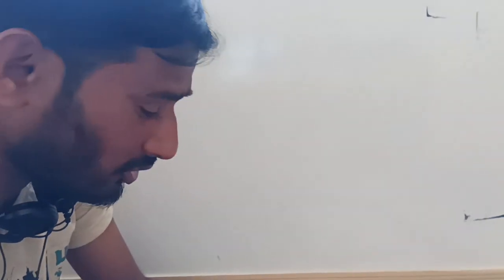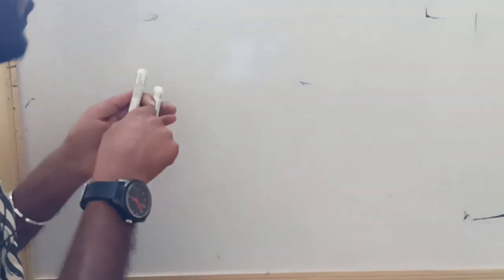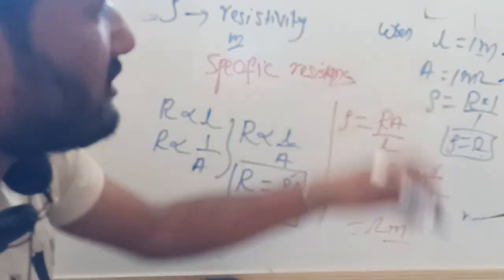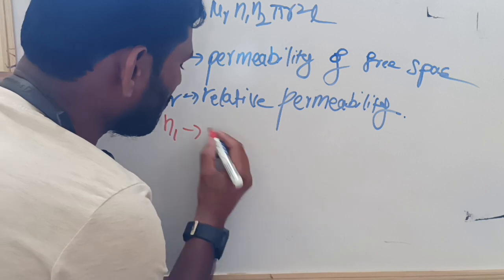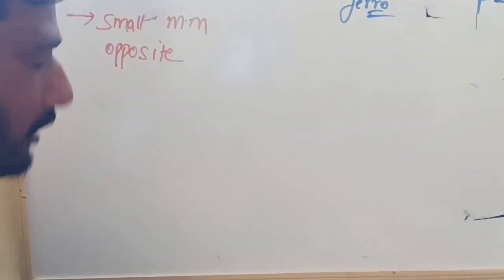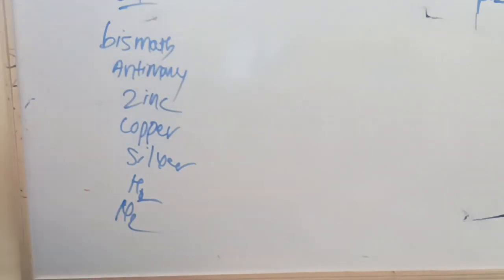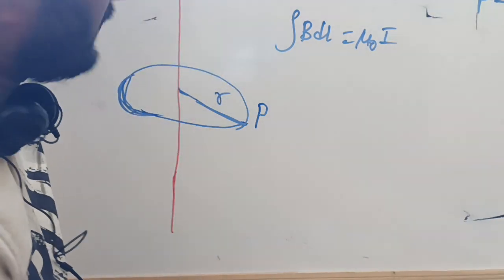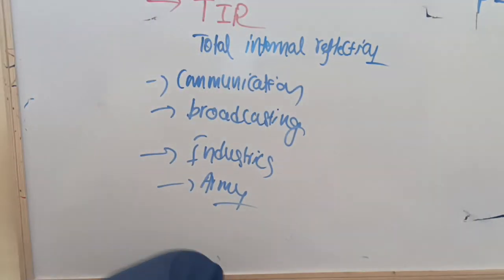Bangalore south Preparatory :2023 II PU Physics